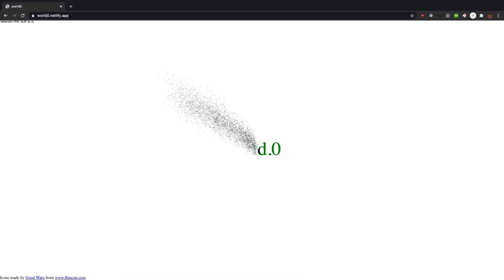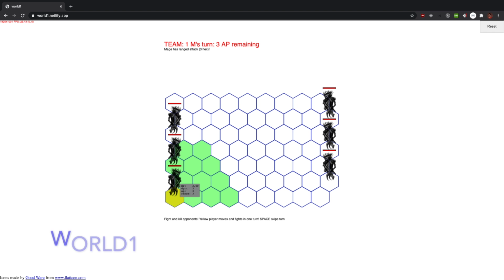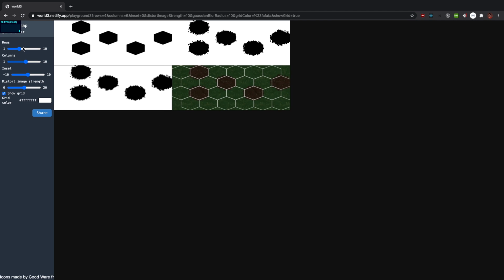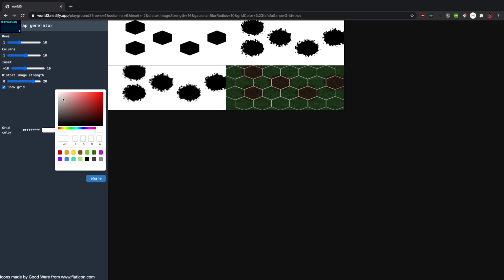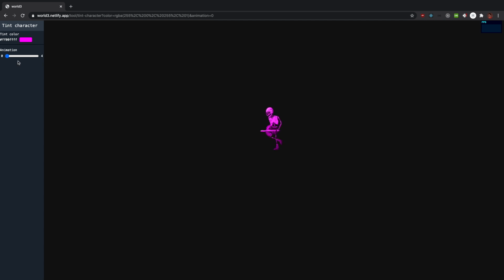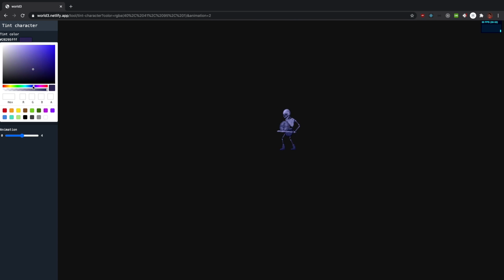2020 A year in game development!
In this very first GameDevLog I take a look at the previous year and document the progress.